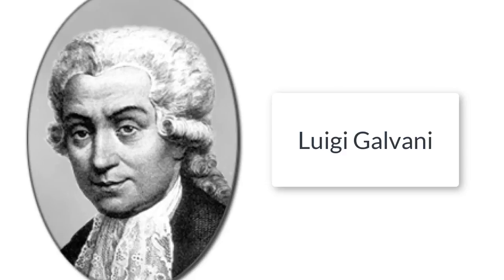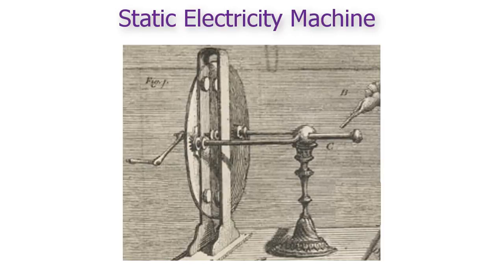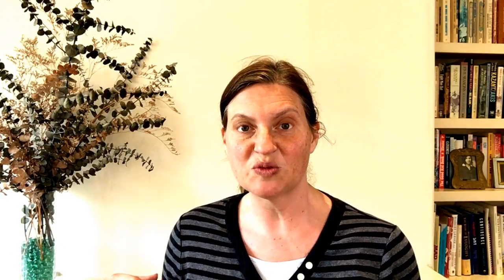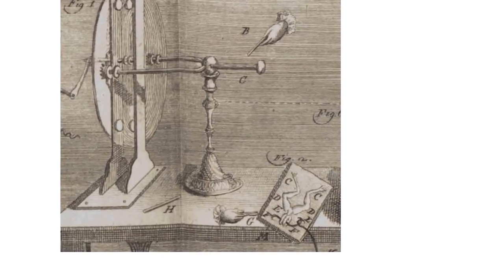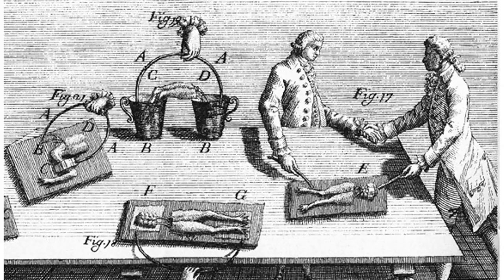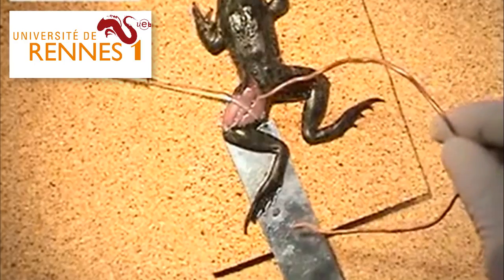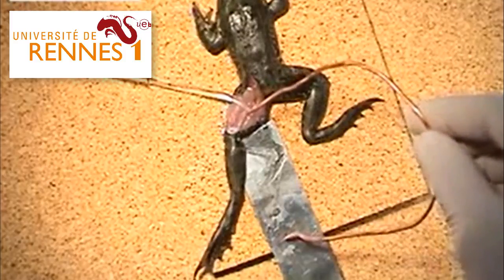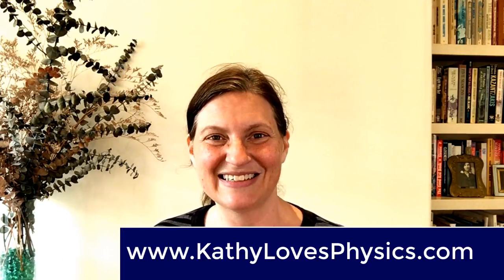How Luigi Galvani's Frog Leg Experiment Made a Dead Frog Jump & Invented the Battery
How did Galvani frog leg experiment make a dead frog move?  And how did that lead to the battery?  And didn't Volta invent the first battery?  Watch this video and learn the crazy story!

Special thanks to Dr. Francois Ferriere at the Universite de Rennes 1 for letting me use the frog videos!  I really didn't want to kill a frog.  The sequence of the electrified frog was made at the request of Christine Blondel and Bertrand Wolff whose video on Galvani and the frog (in French!) can be found here:

Thanks to Kim Nalley for singing the Electricity song and the background music.